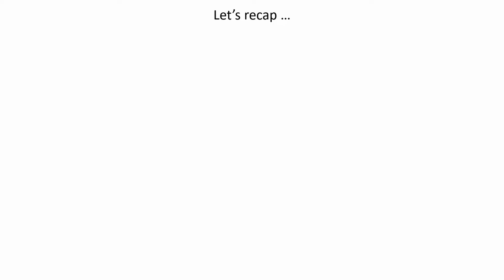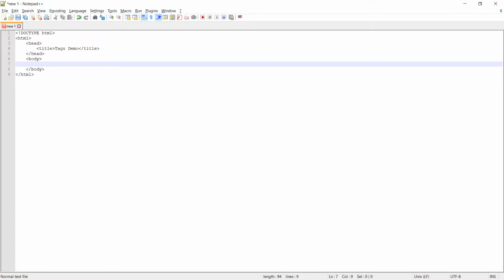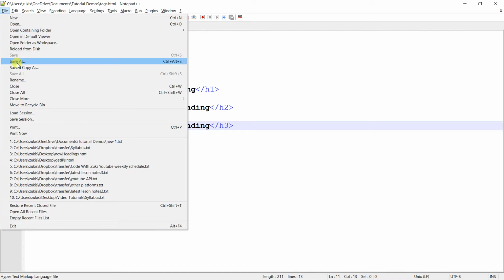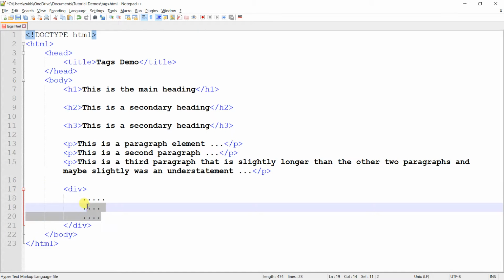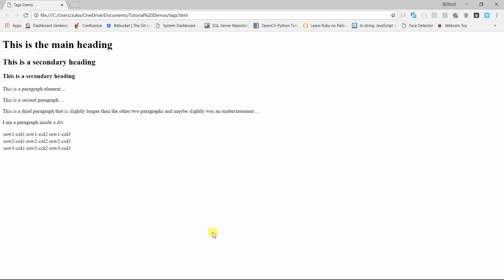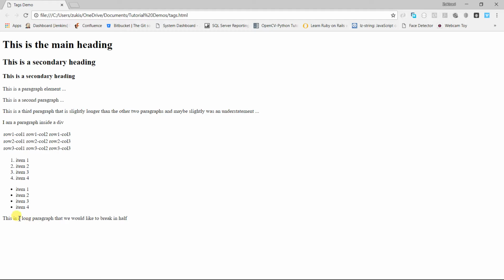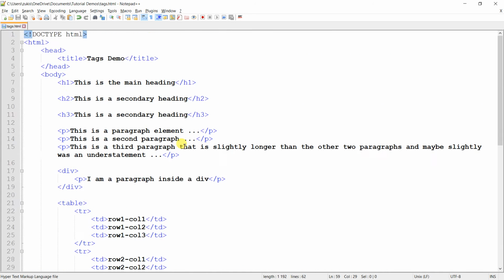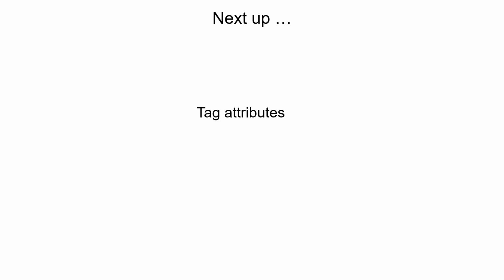Web App Development - 07 HTML Tags Part 1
In this lesson we start looking into html tags and the html elements that they create.

We look into the opening and closing tags which are used to created elements that have content and we also look at the empty tag used for elements without content.